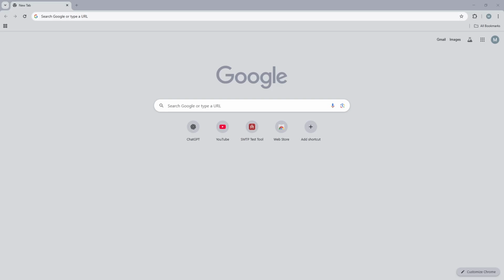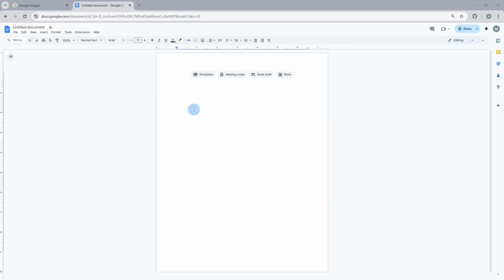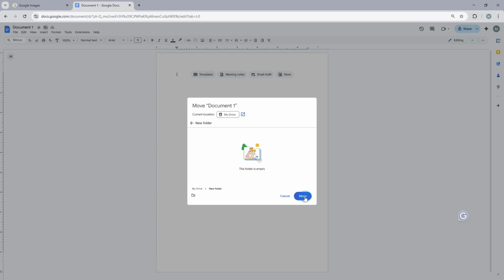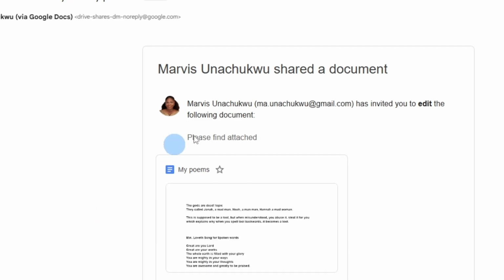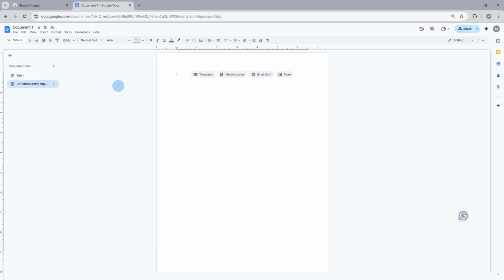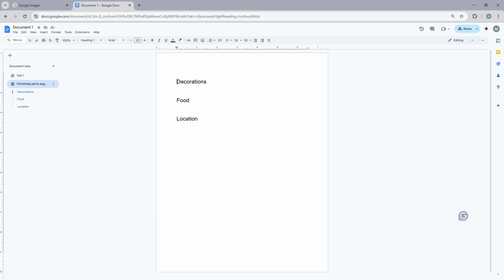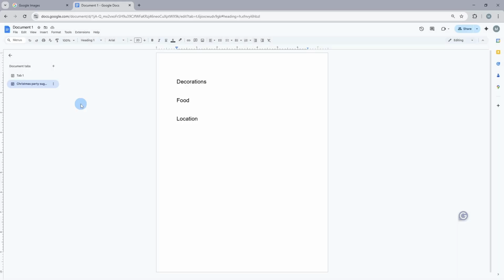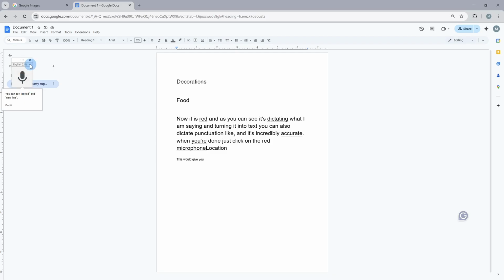Google Docs Tutorial for Beginners 📝 | Step-by-Step Walkthrough || 2025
Learn the basics of Google Docs in this video.
If you need to learn how to use Google Drive, you can watch this video: